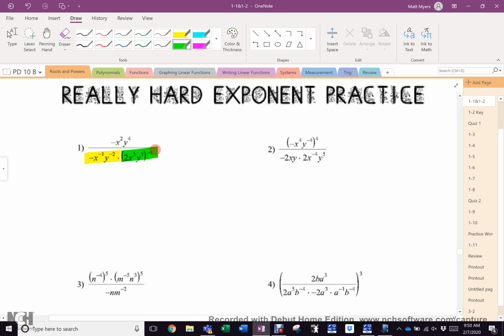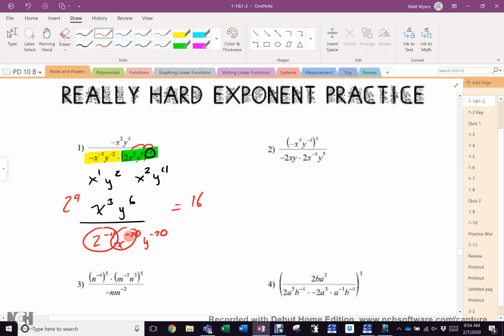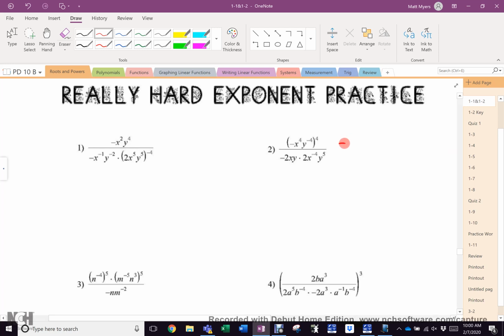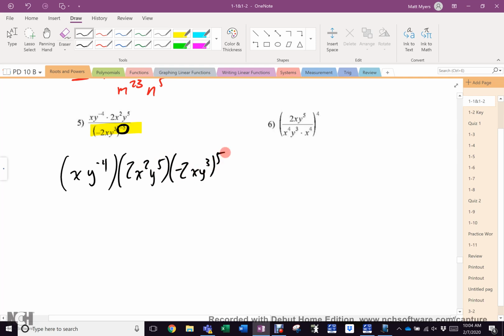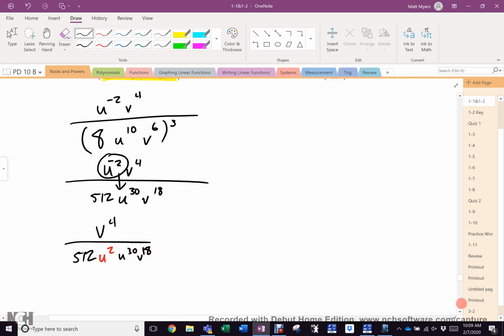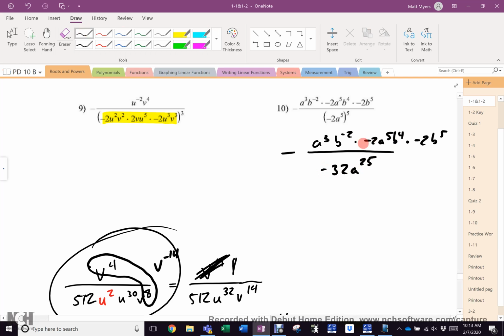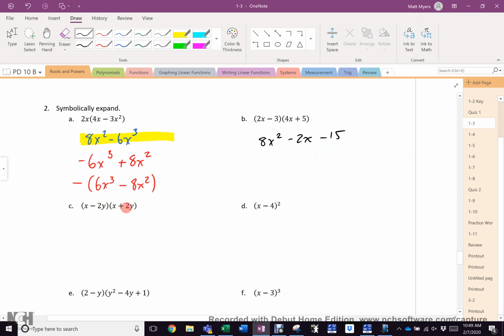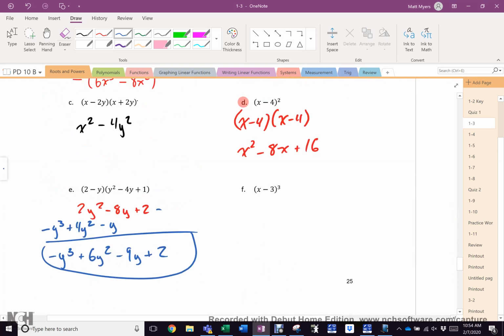Feb 7 Block B Exponent and Polynomial Multiplication Key